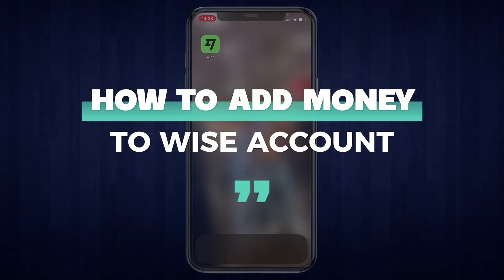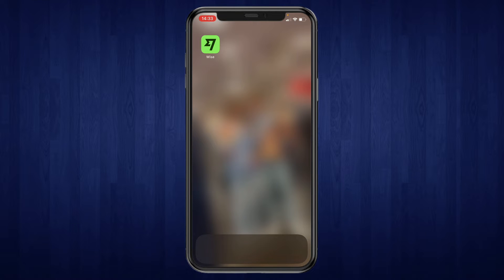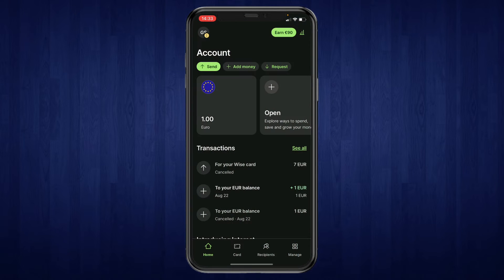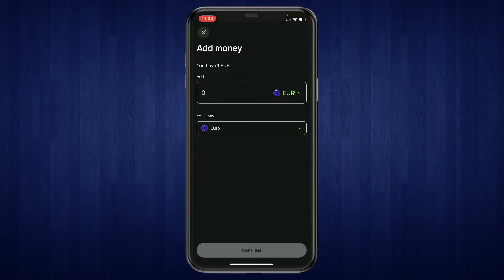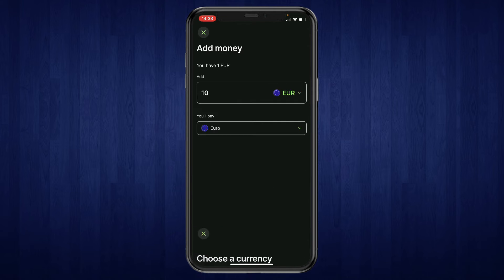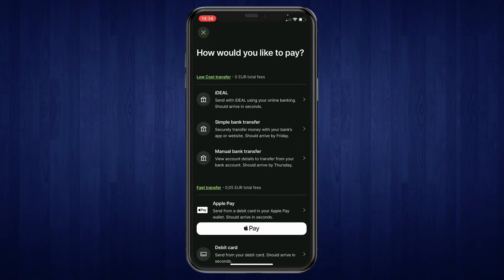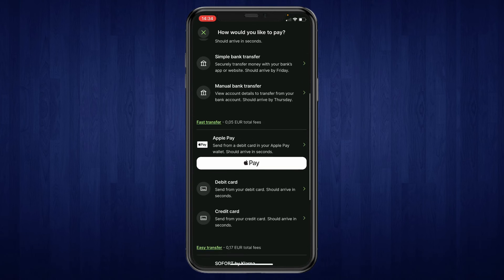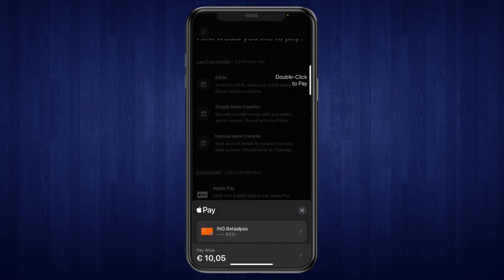How to Add Money to Wise Account - Full Guide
In this video I'll show you how to add money to wise account
Contents:
- how to deposit money in wise account
- how to add money in wise from pakistan
- how to add money to wise account